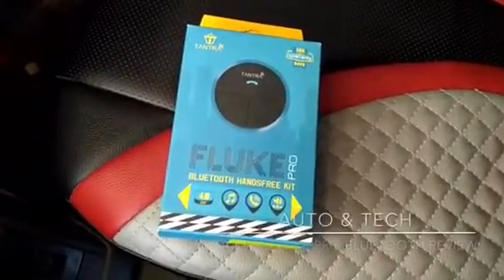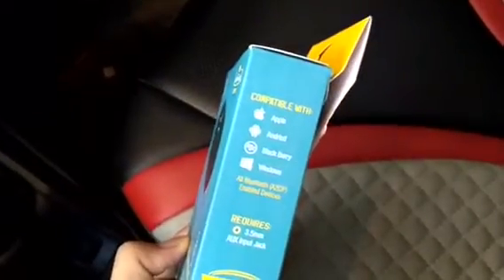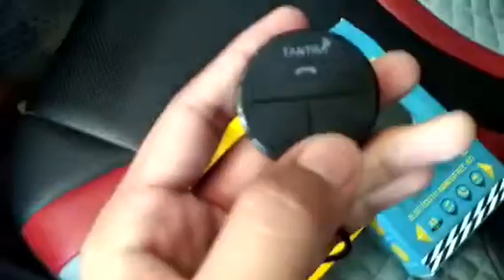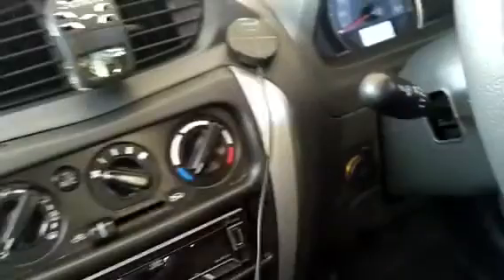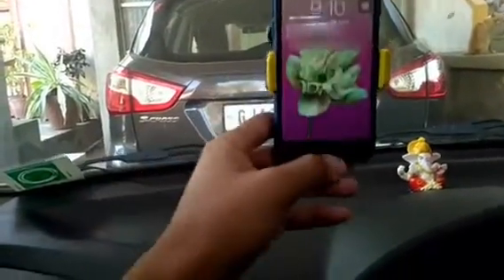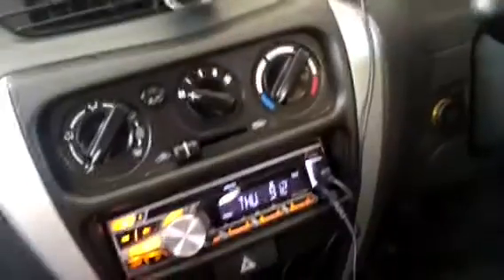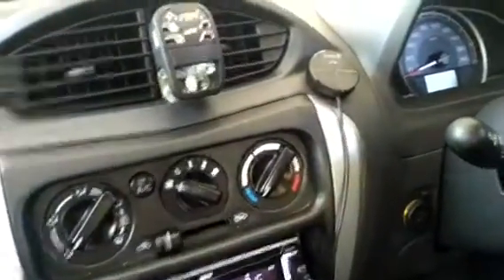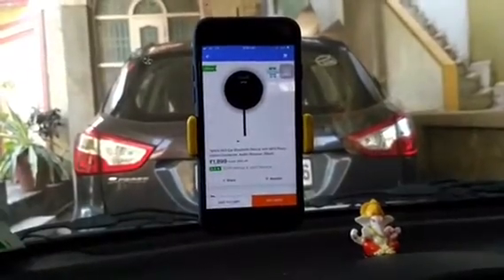Tantra Fluke Pro Car Bluetooth User Review